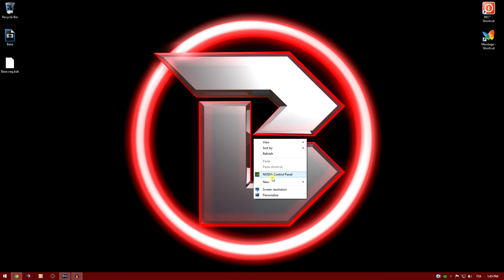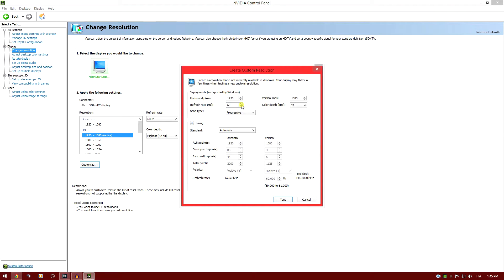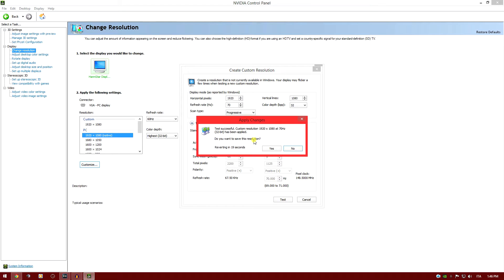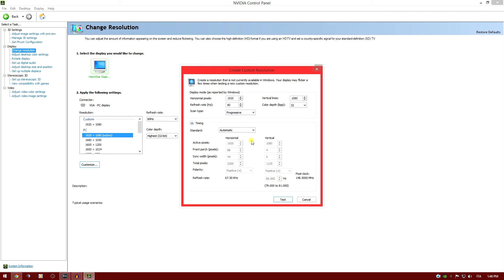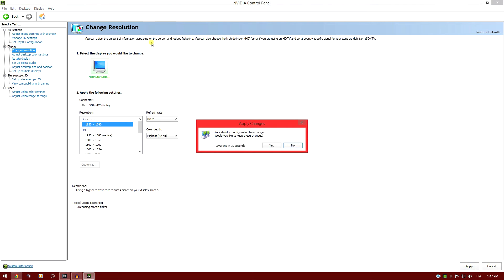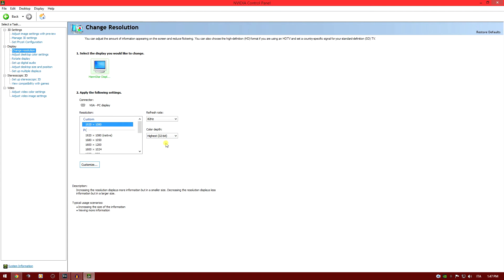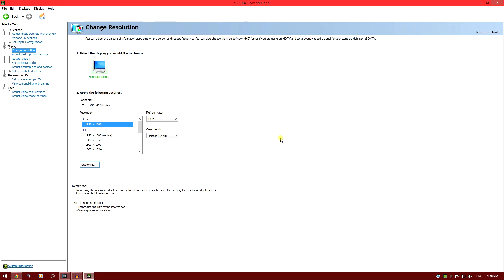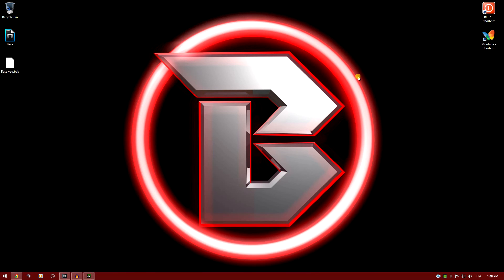► How to Overclock your Monitor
the process is totally safe! Enjoy!